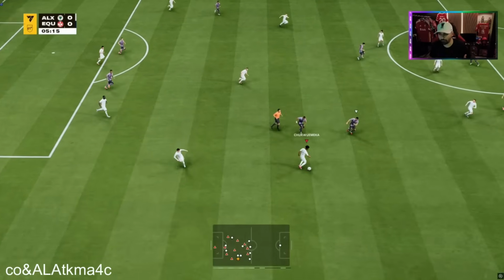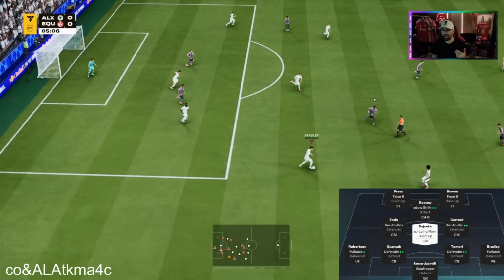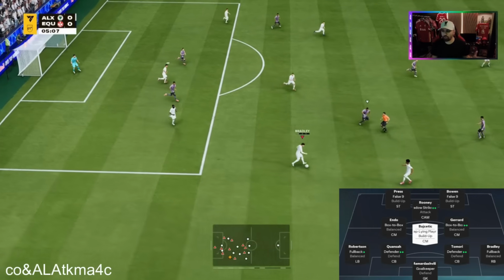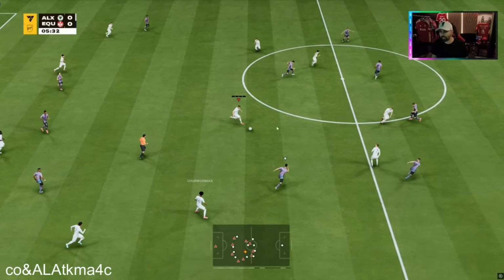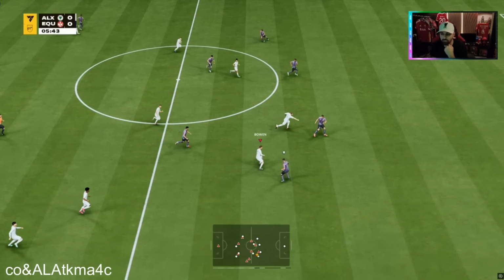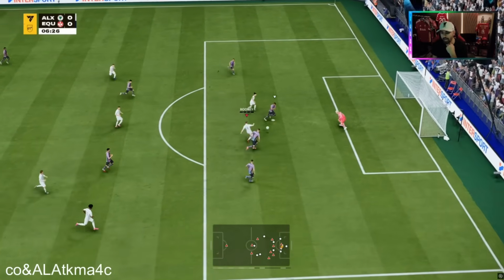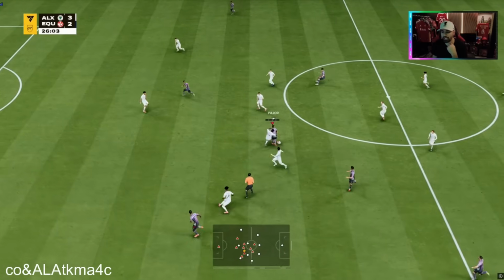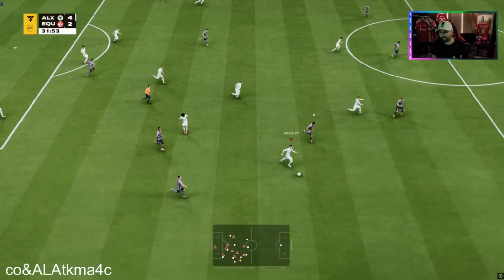DESTROY 451/4411 With This COUNTER ATTACKING Tactic🔥4312 Custom Tactic | FC 26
👍 If you enjoyed the video, a like is really appreciated!

✅ About This Channel:
Welcome to the AlexionIQ channel — where the goal is simple:
➡️ Help YOU get better at FC 26
➡️ Help YOU enjoy the game more
➡️ Help YOU feel in control every time you step on the virtual pitch

🎮 Video games are meant to be FUN — and getting better doesn’t mean chasing the meta. It's about mastering the fundamentals.